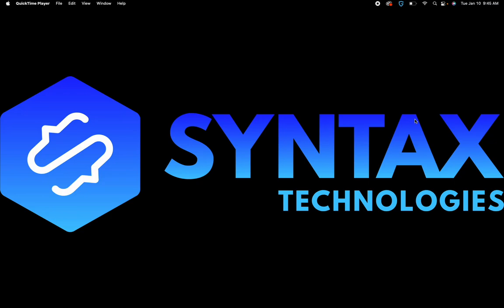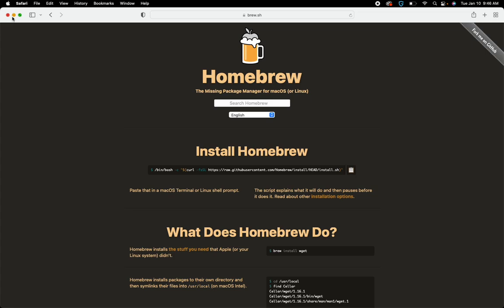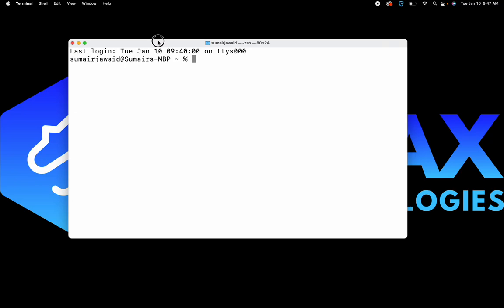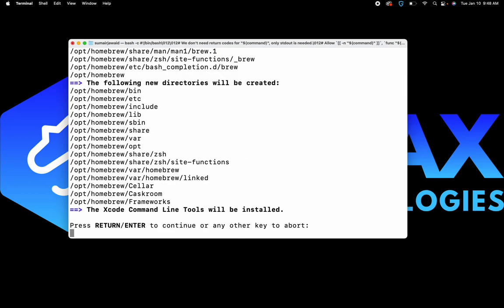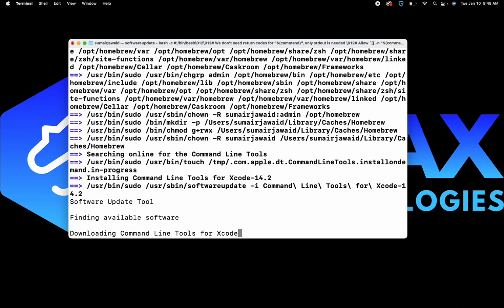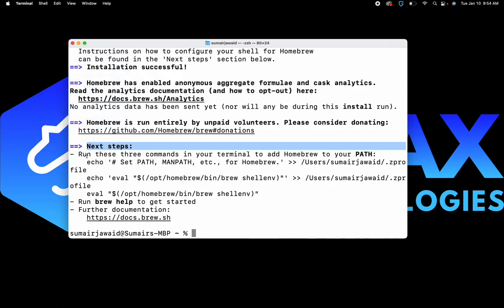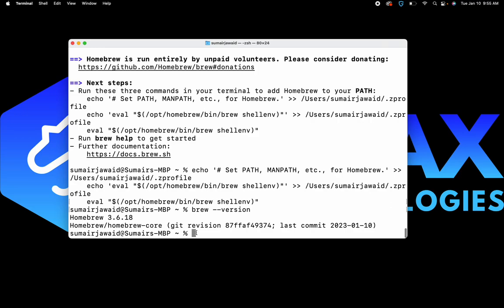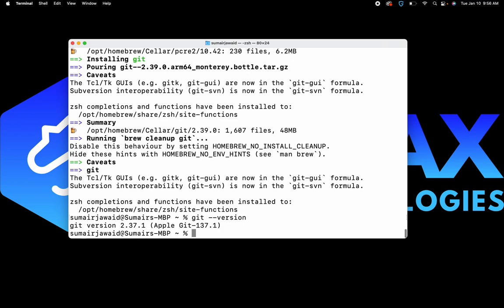Git Installation on Mac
In this video, we will be installing GIT along with Homebrew. Homebrew is a free and open-source tool that simplifies the installation of software on Apple's macOS operating system.